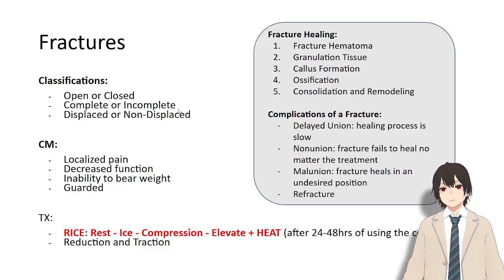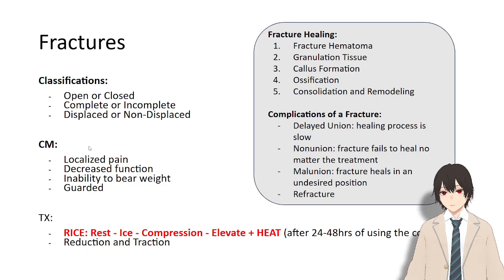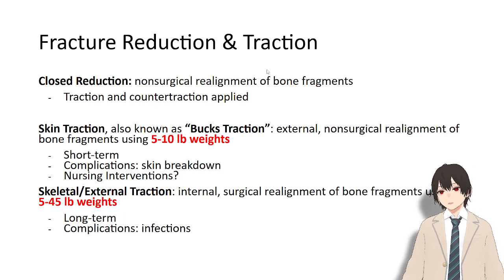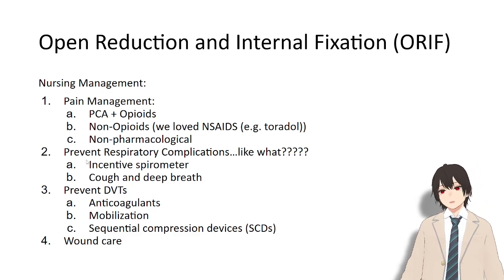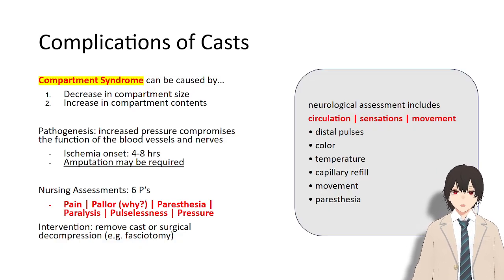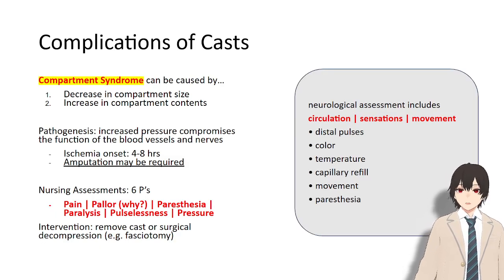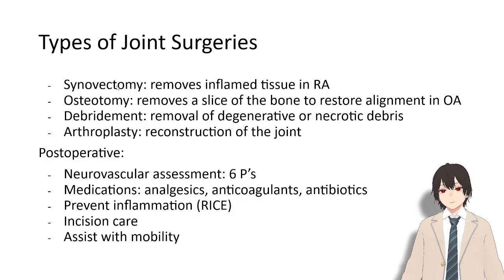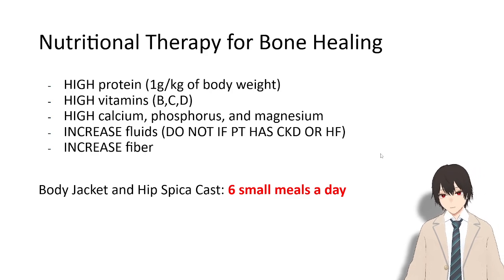Fractures & Compartment Syndrome Explained | New Grad RN 4.0 Study Guide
Struggling with musculoskeletal exam prep? 🦴 In this video, I break down fractures, fracture healing stages, ORIF, traction methods, and the dreaded compartment syndrome in a clear, step-by-step way. Perfect for nursing students, NCLEX prep, and new grads wanting a stronger foundation in ortho care.

We’ll cover:

🩹 Open vs. Closed, Complete vs. Incomplete, Displaced vs. Non-Displaced fractures

⏳ Stages of fracture healing (hematoma → remodeling)

⚠️ Complications like malunion, nonunion, and delayed union

⚖️ Reduction methods: closed, skin traction, skeletal traction

🔧 ORIF basics, pain & respiratory management, DVT prevention

🚨 Compartment syndrome (6 P’s: Pain, Pallor, Paresthesia, Paralysis, Pulselessness, Pressure)

🎓 Whether you’re preparing for a test or brushing up for clinicals, this review will help simplify high-yield ortho concepts so you can feel confident and exam-ready!

The information the slides are based off is from Chapter 67 of Lewis's Medical Surgical Nursing 12th Edition